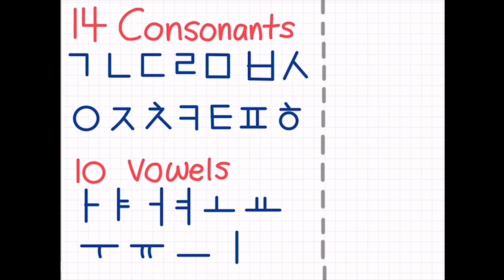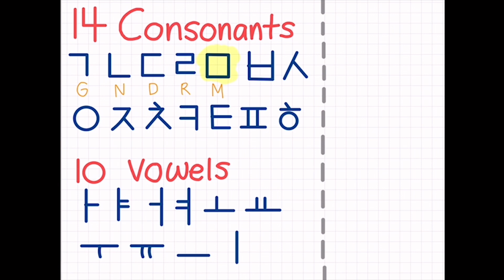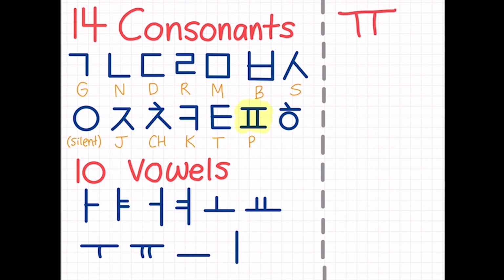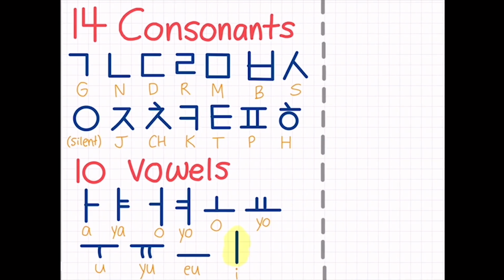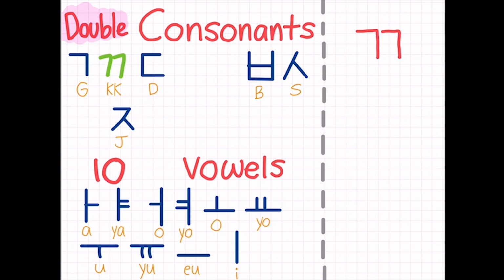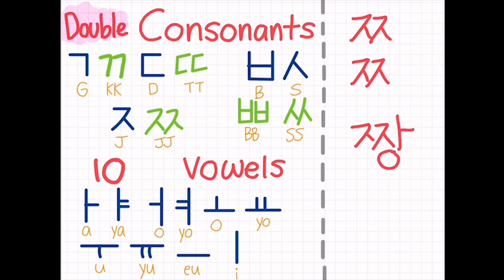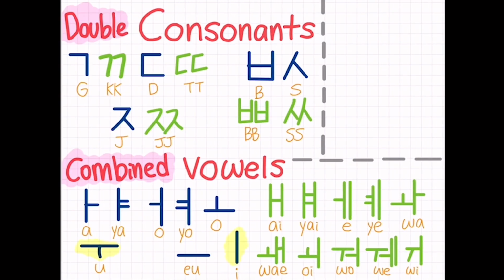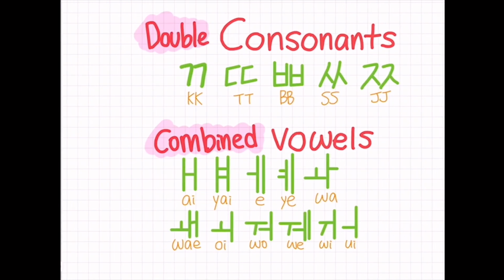[Easy Korean] Learning Korean Alphabet | in 37 minutes💛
Hello! This video is dedicated for anyone out there learning Korean for the first time!
I hope you will find it useful 😊❤️ Korean is easy to learn!